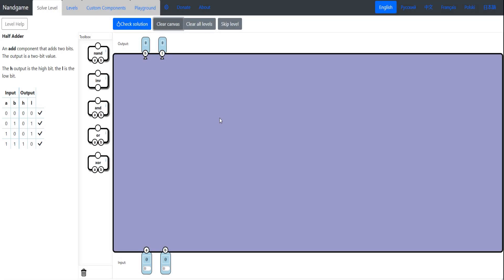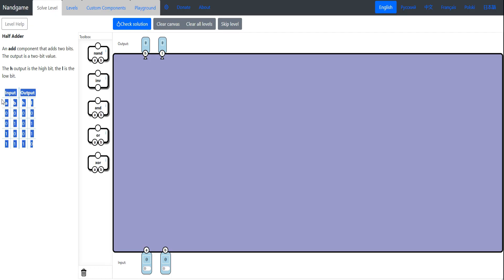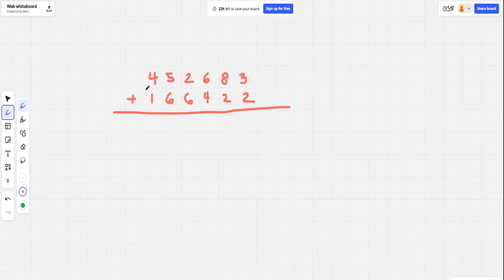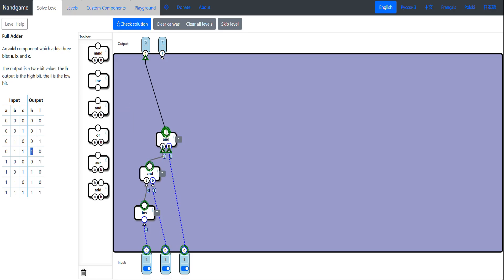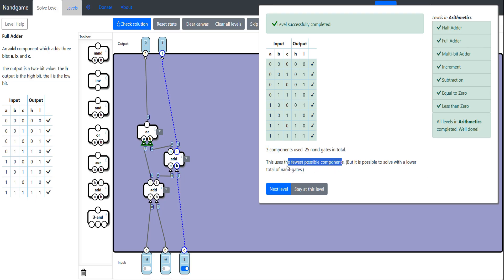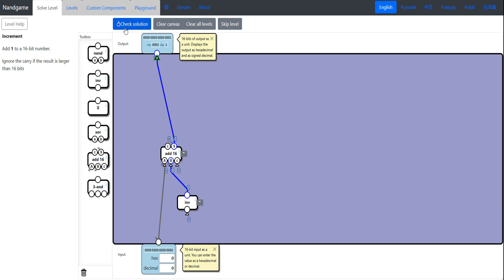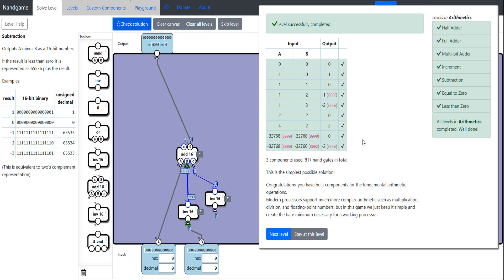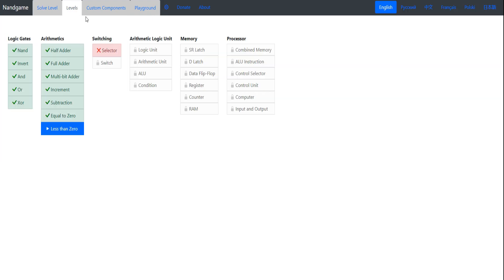NANDGAME, Part 2: Arithmetics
Now we are going to learn about binary numbers and binary math! Yay!

Chapters --
00:00 Half Adder
04:40 Full Adder
09:48 Multi-Bit Adder
12:10 Increment
12:44 Subtraction
15:35 Equal to Zero
16:39 Less Than Zero